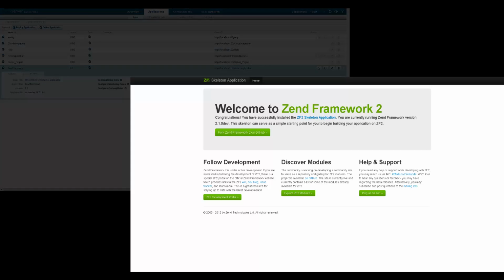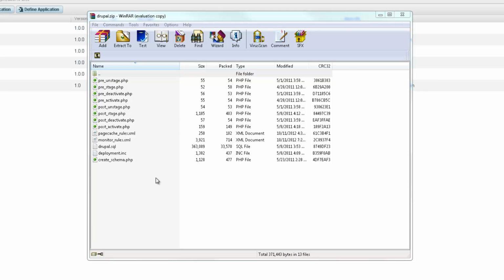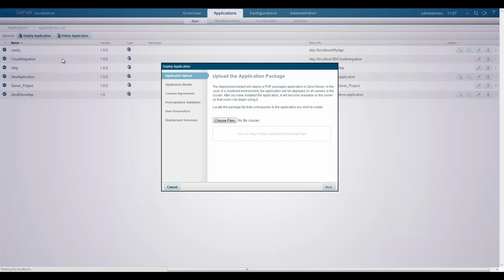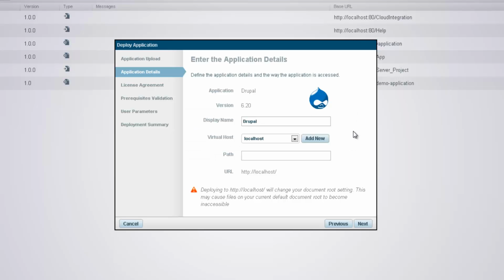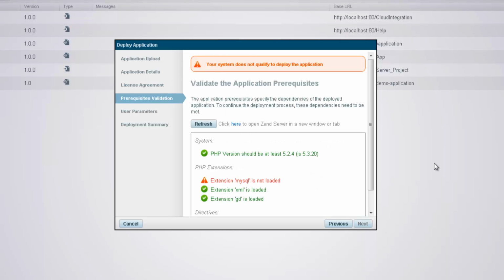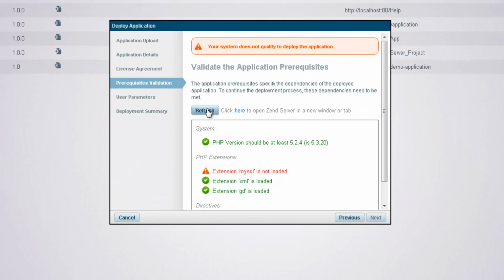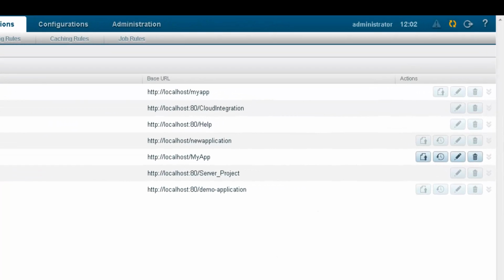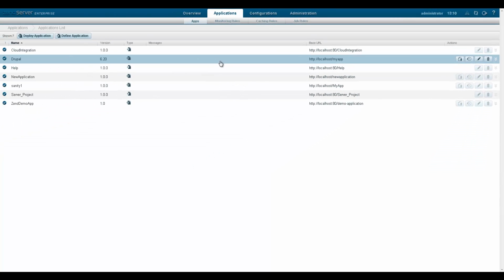Deploying Applications with Zend Server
Describes the Zend Server Deployment feature, and how to use it in Zend Server.  For detailed information on preparing a deployment package (.zpk),